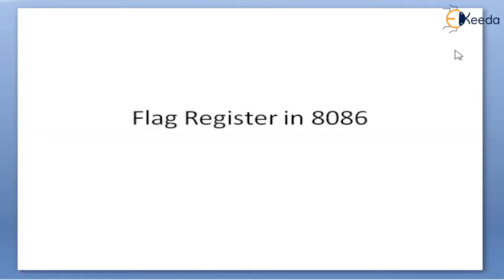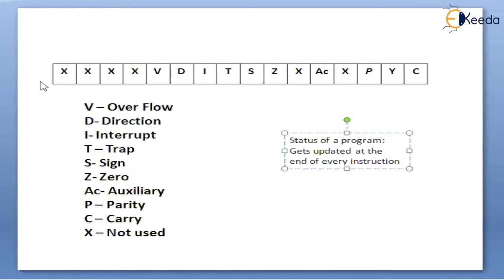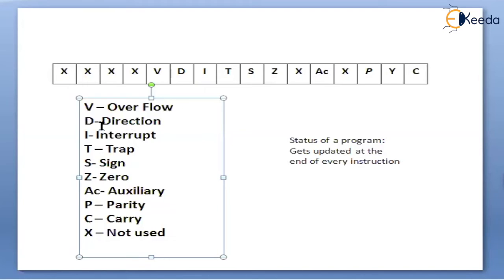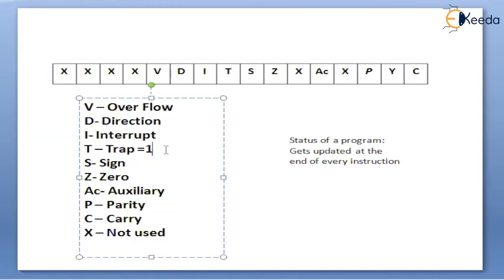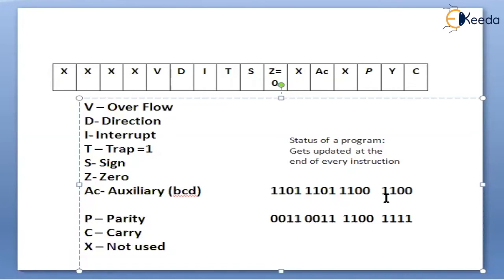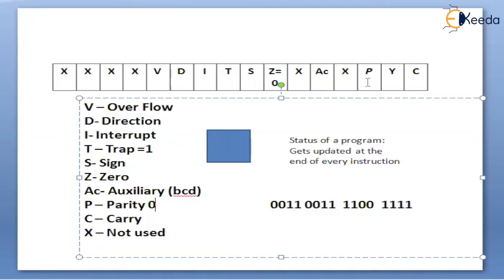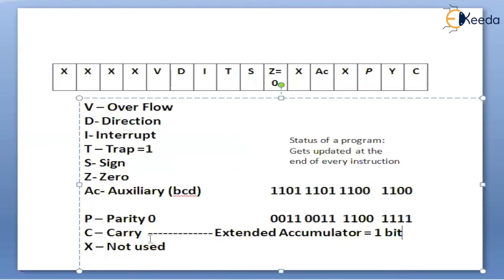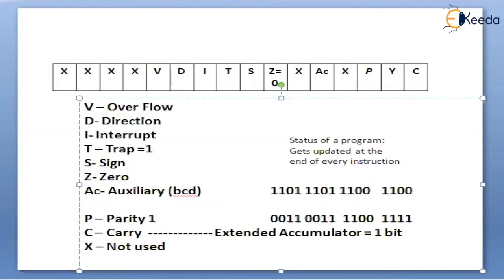Flag Register Fundamentals : Crucial Concepts | GATE Digital Circuits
In today's video, we dive deep into the concept of Flag Register in Digital Circuits, a crucial topic for your GATE exam preparation. Understanding flag registers is essential for mastering digital circuit design and analysis, and in this tutorial, we break down the complexities into easy-to-understand explanations.

In this video, you will learn:

What is a Flag Register and its significance in digital circuits.
Different types of flags and their functions in the context of processor operations.
How flag registers are utilized in various arithmetic and logical operations.

Happy Learning.